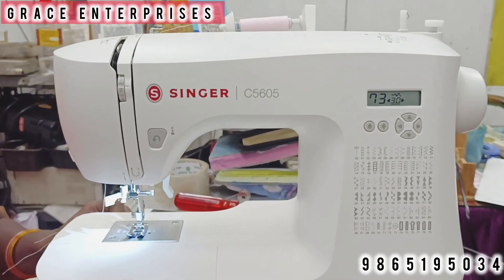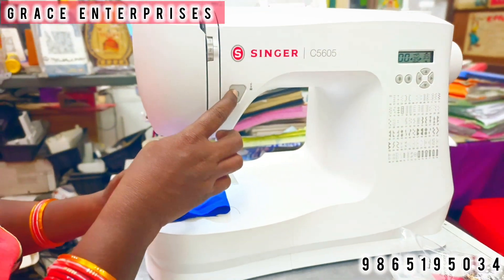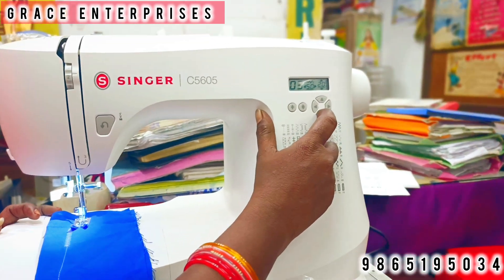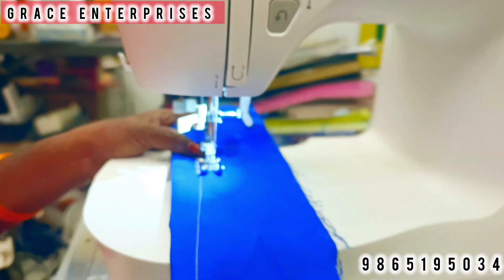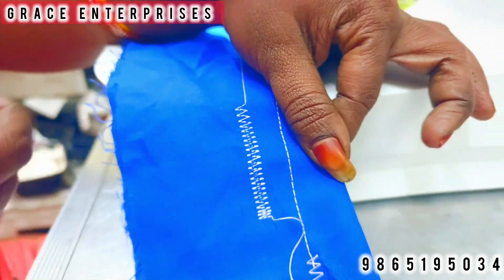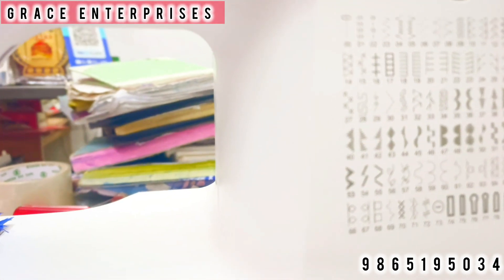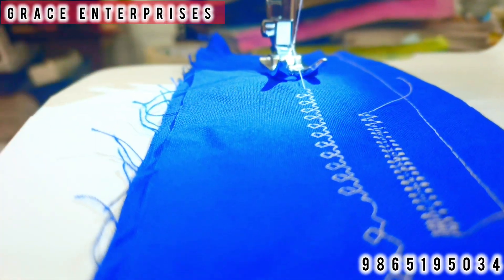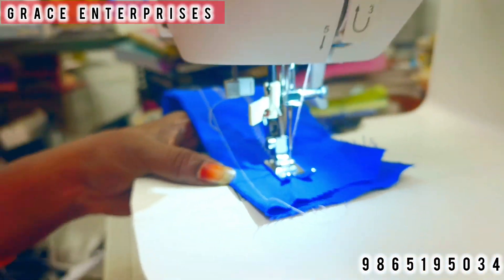Singer C5605 Introduction: How to use a Singer Sewing machine /GRACE ENTERPRISES /9865195034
Singer C5605 : Winding of Bobbin, Load the Bobbin, Load the Top Thread, Auto Threading

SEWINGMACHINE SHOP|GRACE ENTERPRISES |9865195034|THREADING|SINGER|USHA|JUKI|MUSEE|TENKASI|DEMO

GRACE ENTERPRISES SEWING MACHINES TIRUNELVELI

Jack Sewing Machine GRACEENTERPRISES sewingmachinedemo.
SALES SERVICE EXCHANGE​​​​​ 🎉🎉GRACE_ENTERPRISES​​​​​ அனைத்து தையல் இயந்திரங்கலுக்கும். இந்த மாதம் மட்டும். தவறவிடாதிர்.. 🚀🚀DISCOUNT OFFER AT YOUR DOORSTEP offersale​​​​​✂️✂️ SINGER​​​​​ USHA​​​​​ JACK​​​​​ RANEW​​​​​ JUKI​​​​​

182, E5/A S.N HIGHROAD OPP TO STATE BANK SRIPURAM TIRUNELVELI-627001